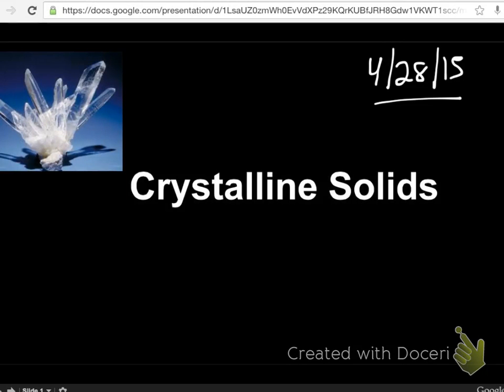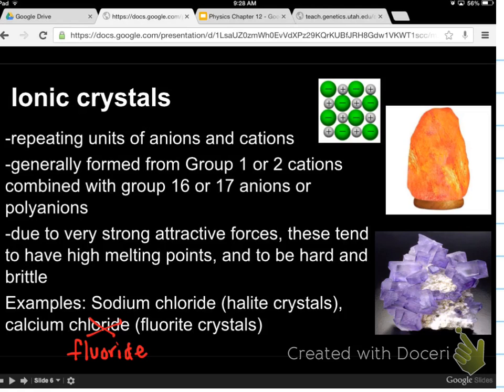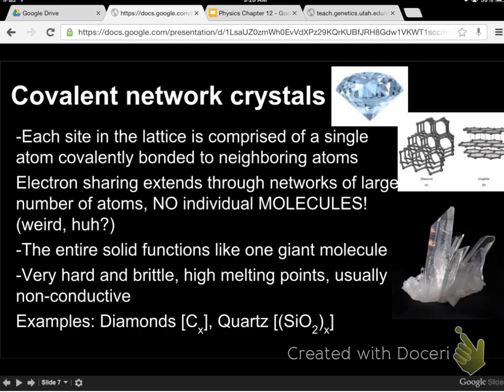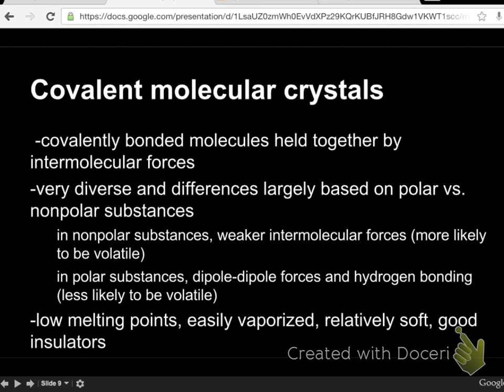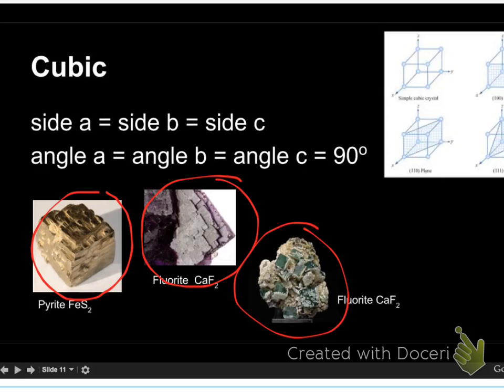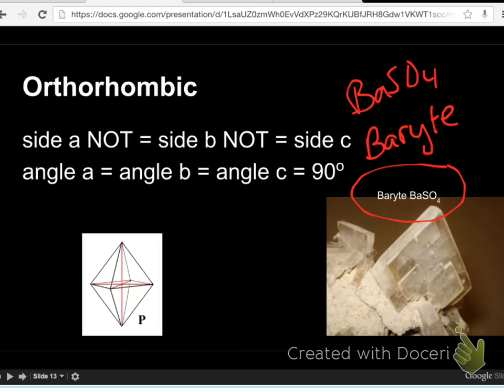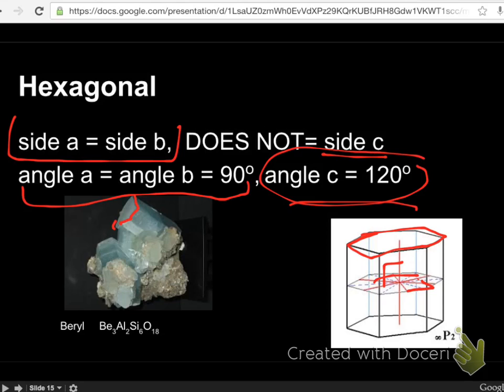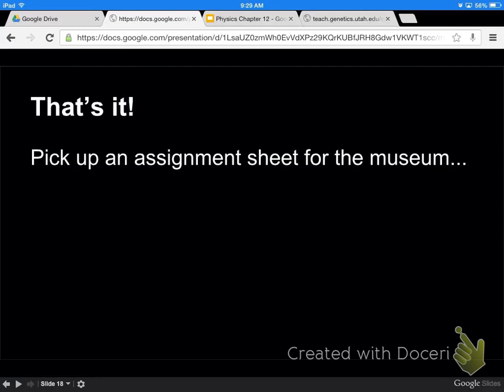chem 4-28-15 crystalline solids